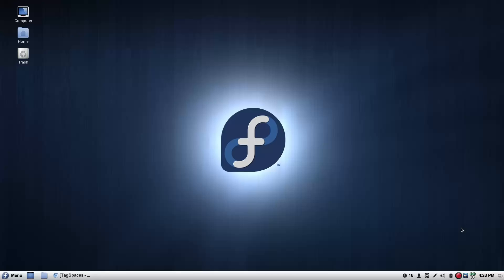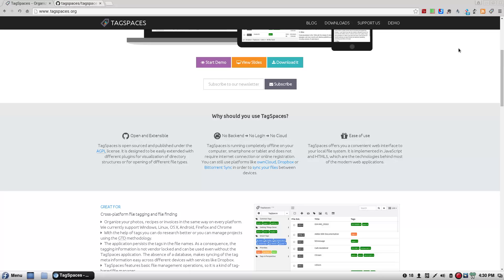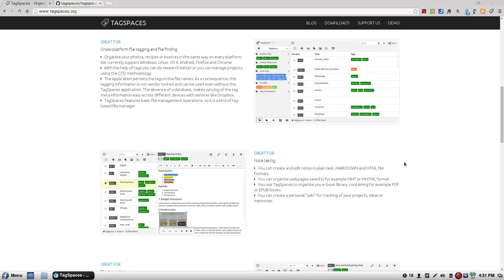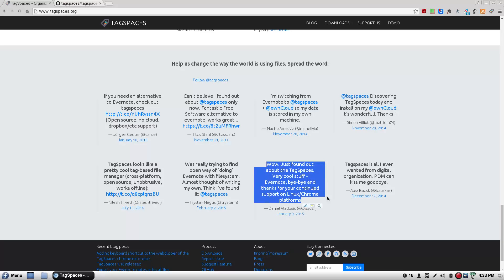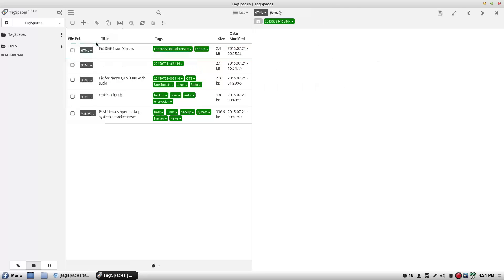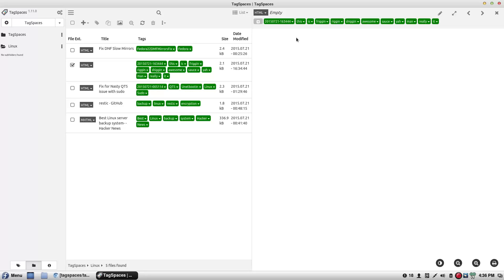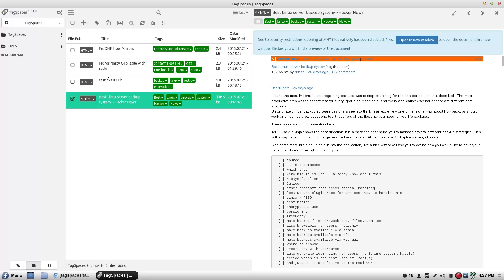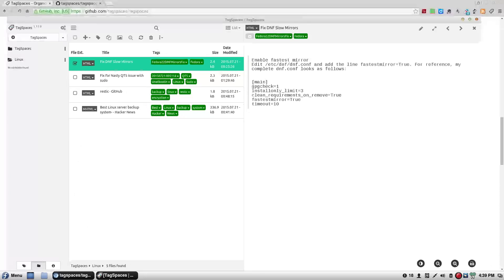Tagspaces: Your open source, offline evernote killer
Features

File managing & tagging: TagSpaces provides a convenient interface for browsing, viewing and tagging of your local files
No-Cloud: TagSpaces is running completely serverless on your laptop, desktop or tablet and does not request internet connection or any kind of online registration or service provider.
Note Taking: You can create and edit notes in plain text, markdown and html file formats
Cross-platform: TagSpaces runs perfectly on Windows, Linux, Mac, Android and as extension in Firefox and Chrome.